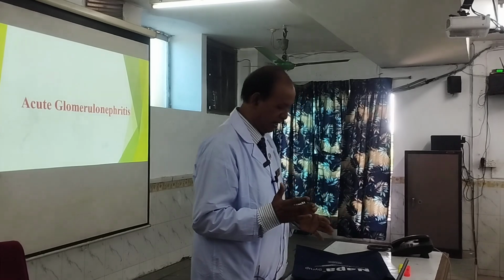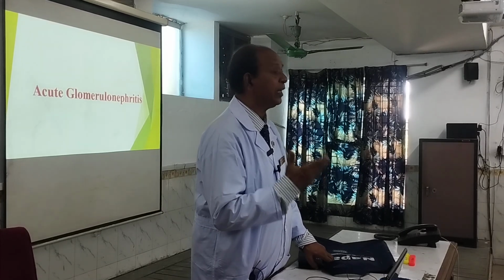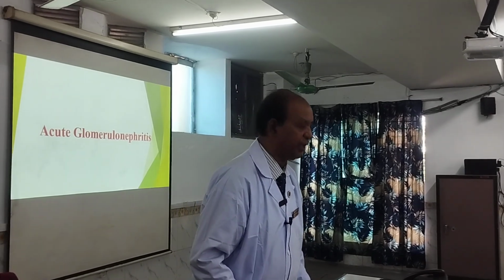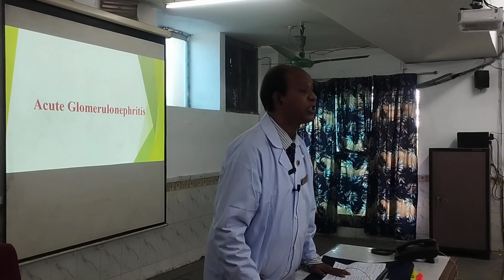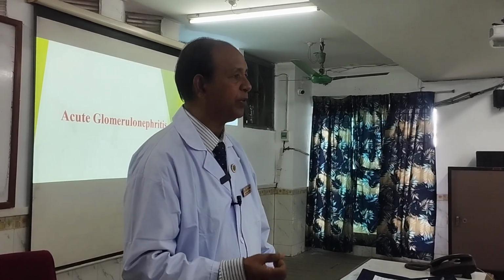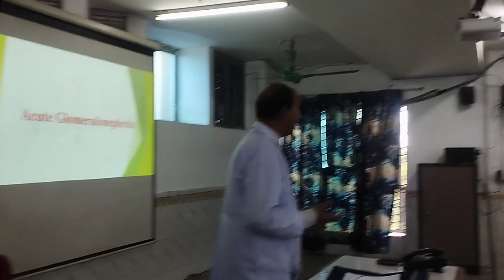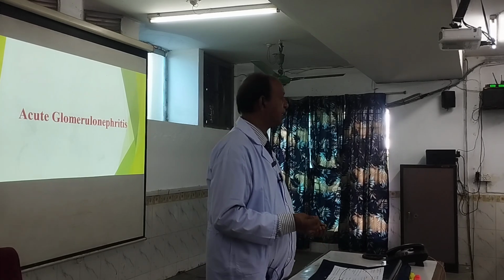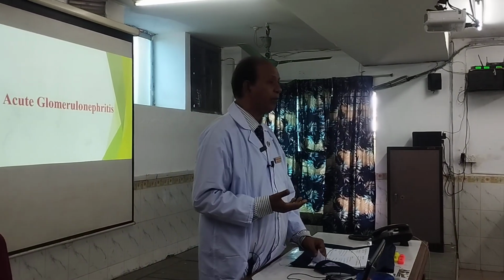8 September 2024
Lecture on AGN...❤️❤️